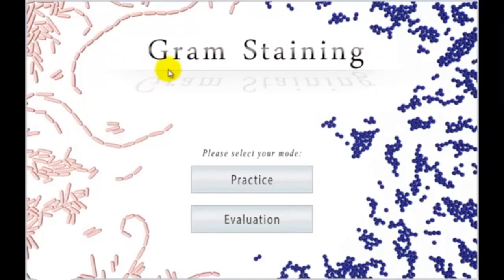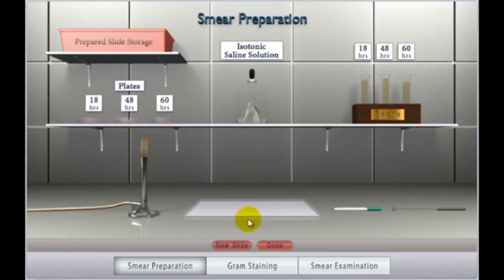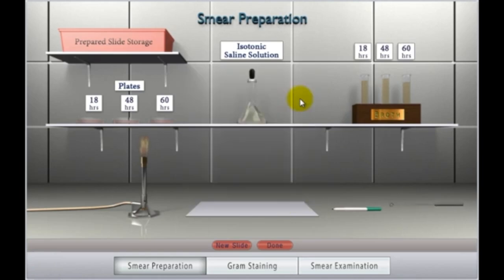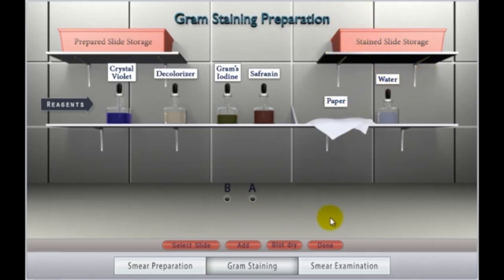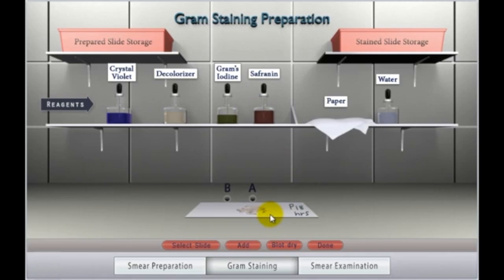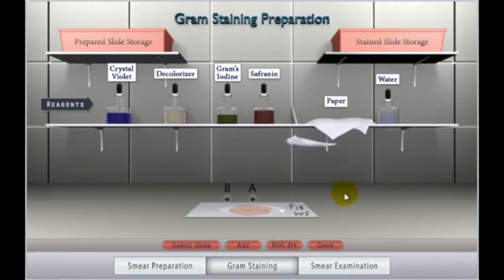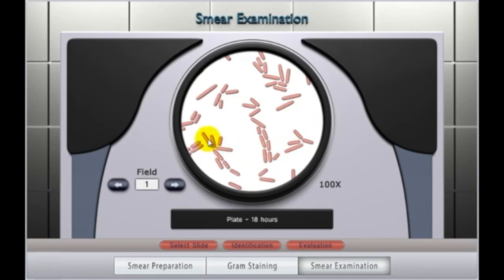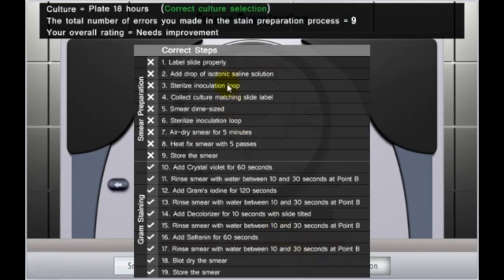Gram Staining Walkthrough